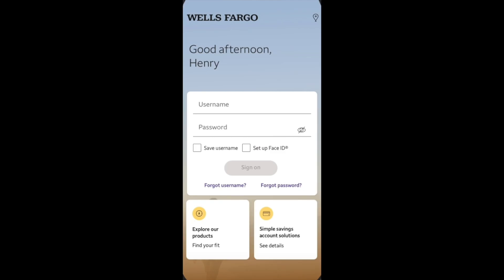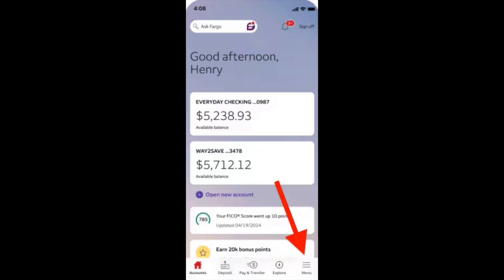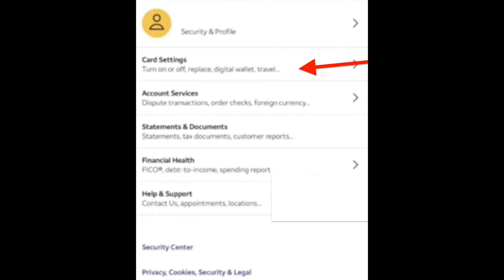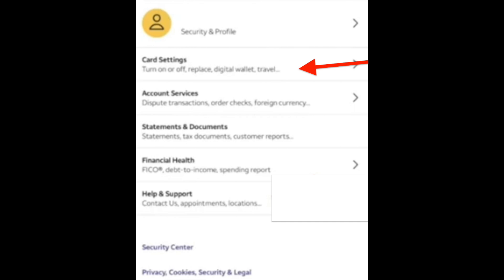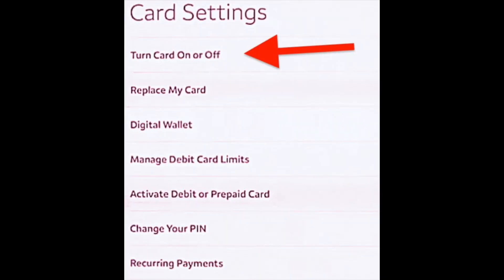How to Lock Wells Fargo Debit Card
In this video we gonna talk about how to lock Wells Fargo debit card.